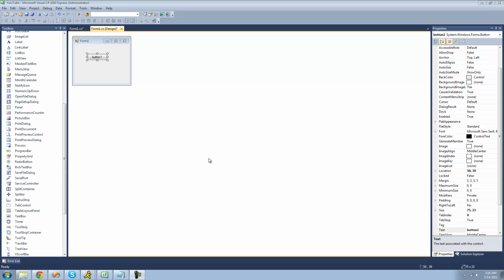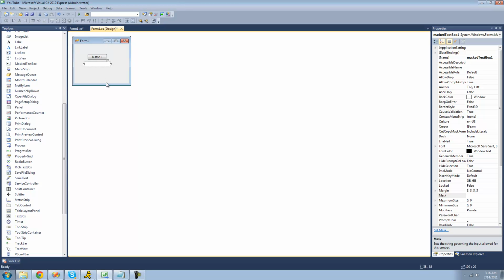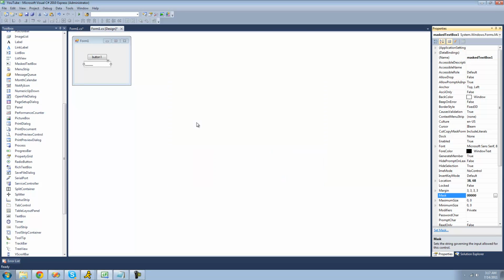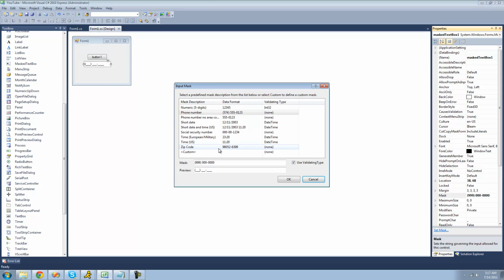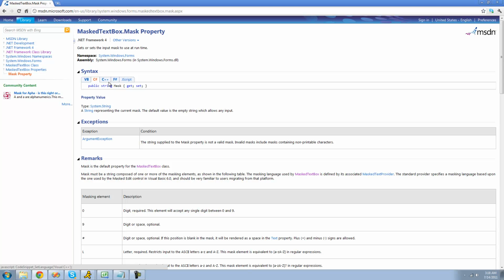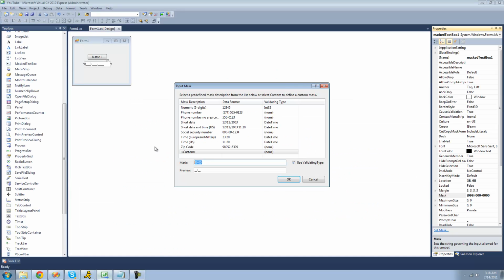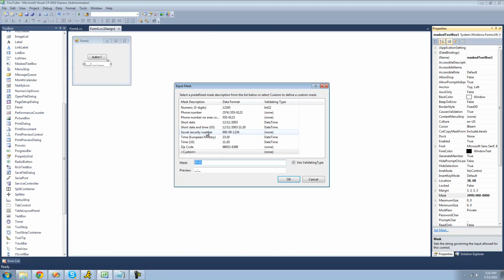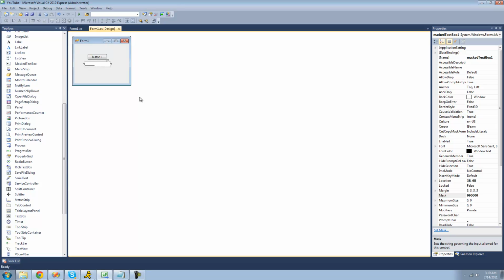C# Beginners Tutorial - 86 - MaskedTextBox Control